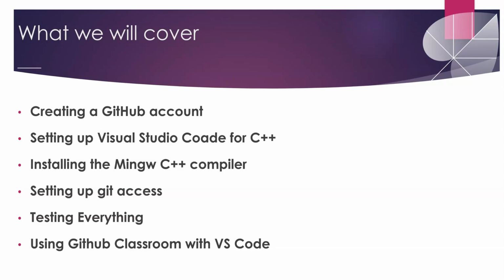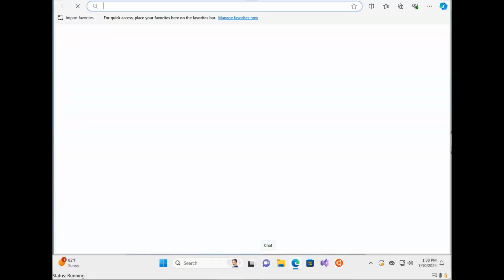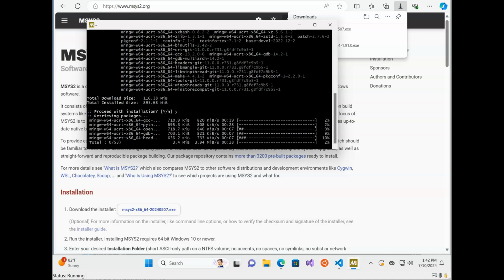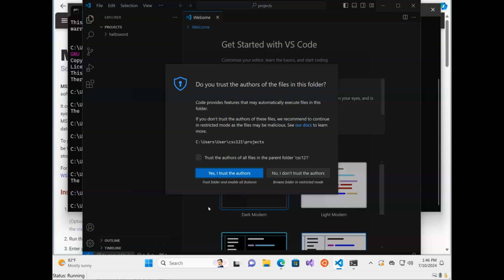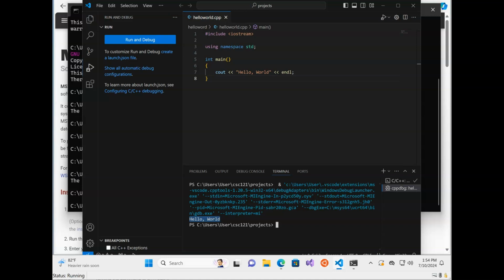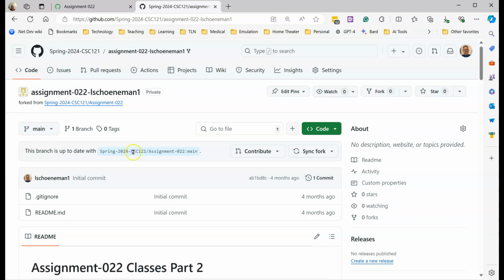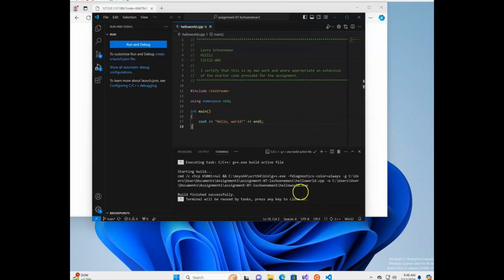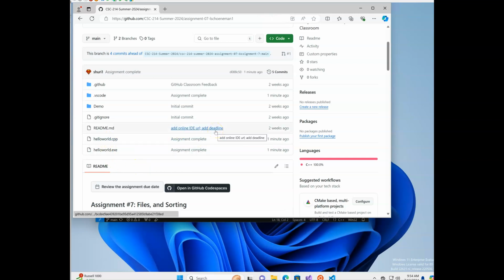Setting up your development environment